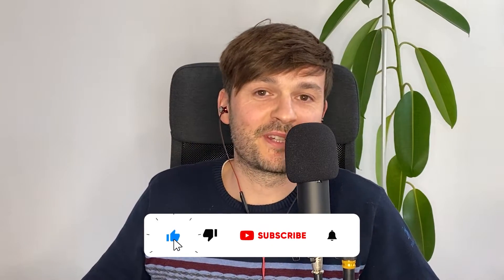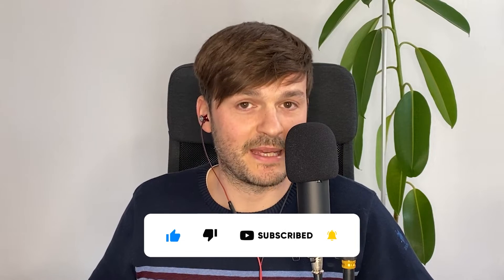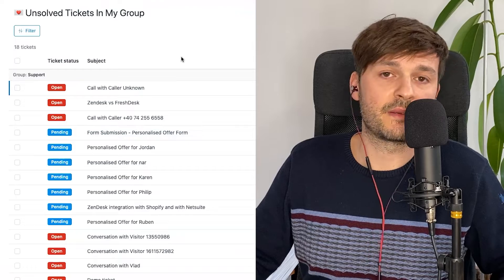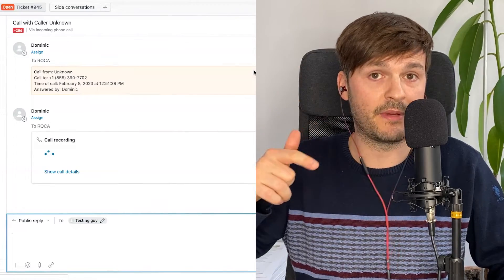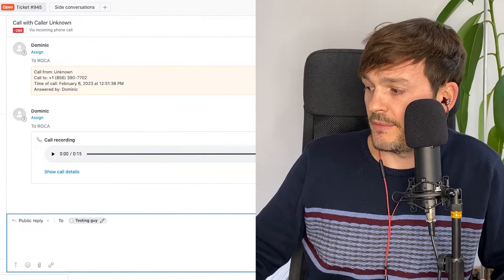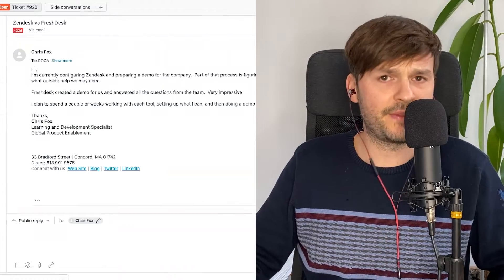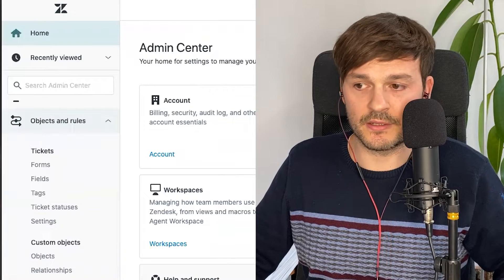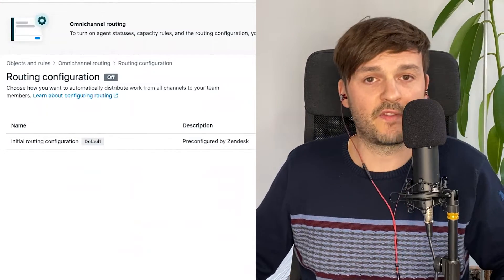Zendesk Tutorial - HOW TO STOP Agent CHERRY-PICKING 🍒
In this video we take a look at 8 steps you can take in order to stop agents from cherry-picking tickets.

Let us know how it works out for you!

Get some ebooks to learn more about being a better CS/CX consultant